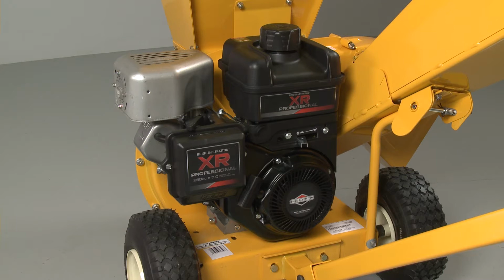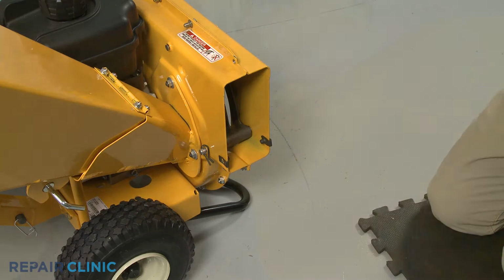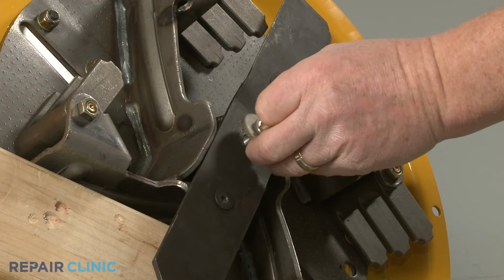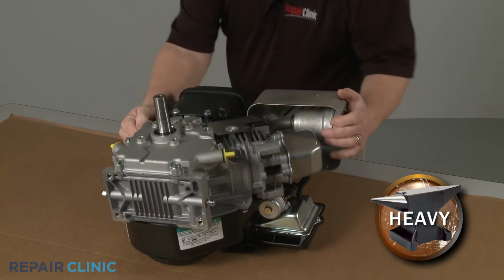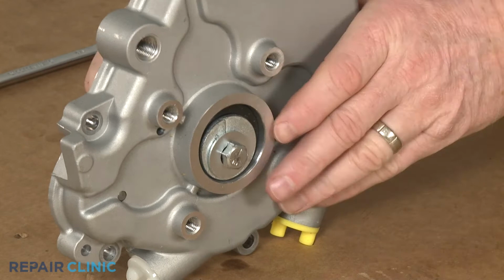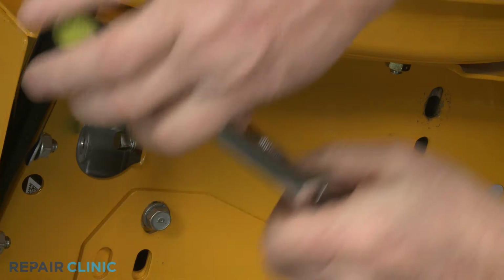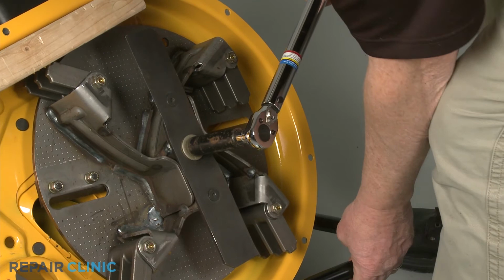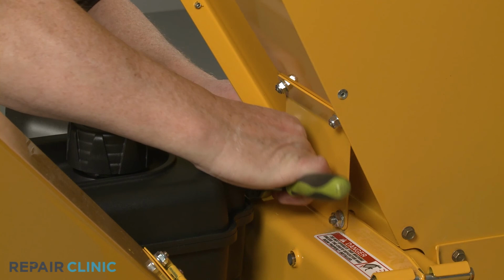Briggs & Stratton Small Engine Crankcase Cover Replacement 699804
This video provides step-by-step instructions for replacing the crankcase over on a Briggs & Stratton small engine. The most common reason for replacing this part is if it he engine is leaking oil.

Additional small engine repair, troubleshooting tips, help with finding your model number, and part replacement videos

All of the information in this video is applicable to the following brands: Briggs & Stratton